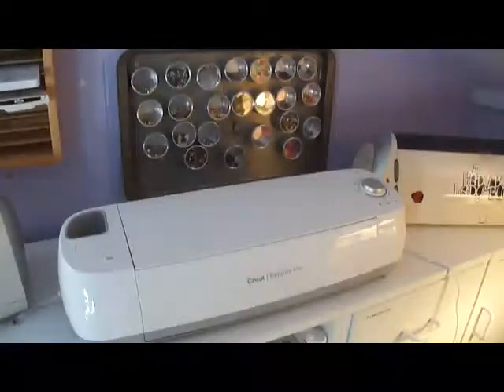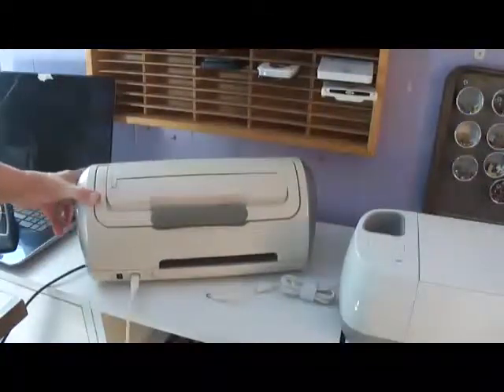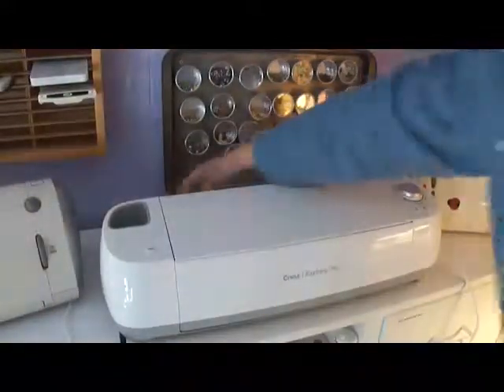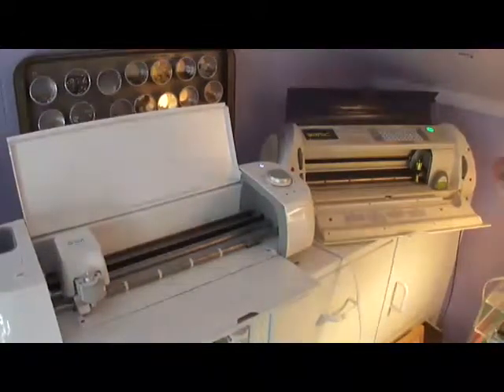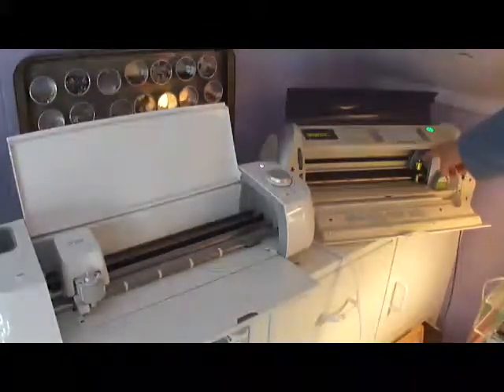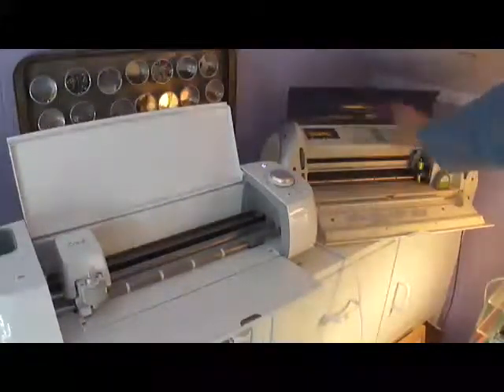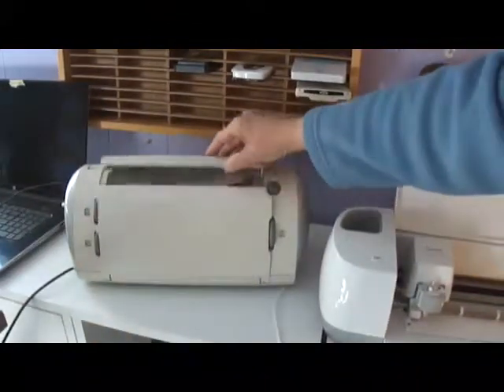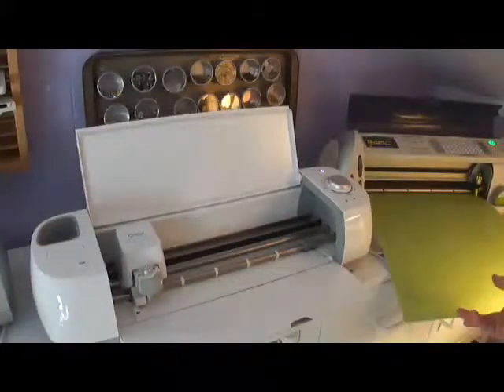Cricut Basics How To's--Set Up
Learn the basics on how to use your Cricut cutting machine. In this video I go over the basic set up of 3 different Cricut cutting Machines.